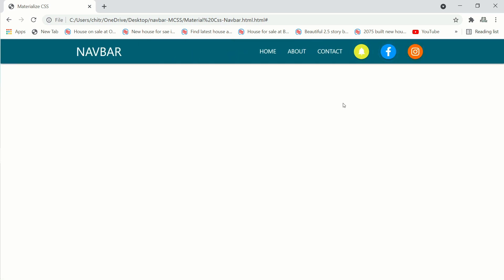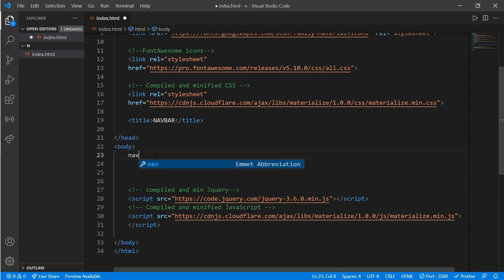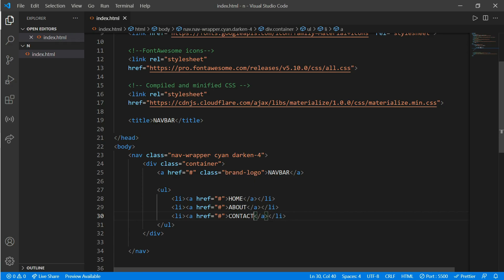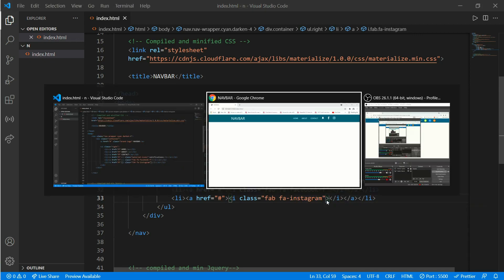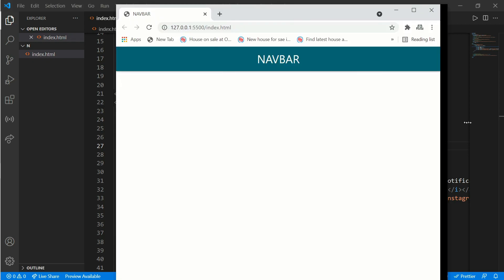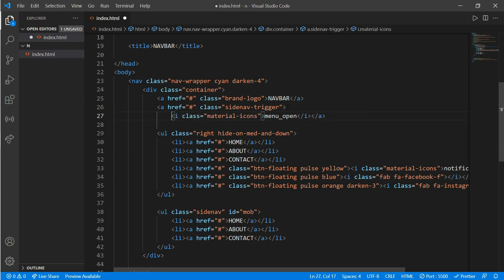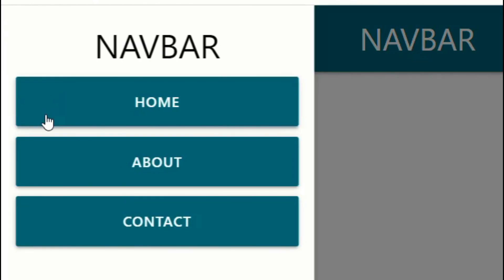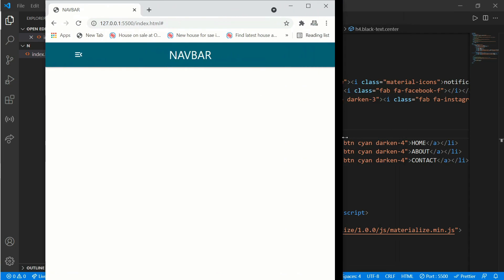How to create a Responsive Navbar Using HTML| Step-by-Step Tutorial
In this video you will learn to make FULLY RESPONSIVE NAVBAR without using any STYLE.CSS. ONLY HTML, JS, JQUERY & Materialize CSS.
With 🆅🅾🅸🅲🅴 Tutorial. Must watch for Beginners.